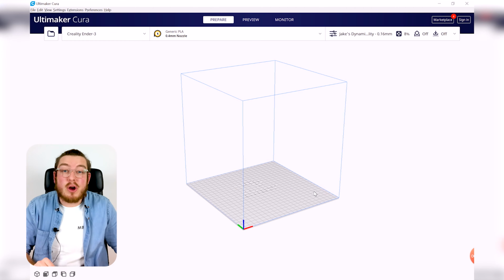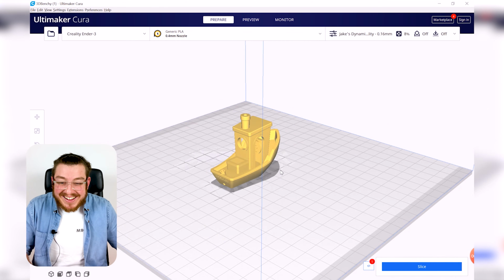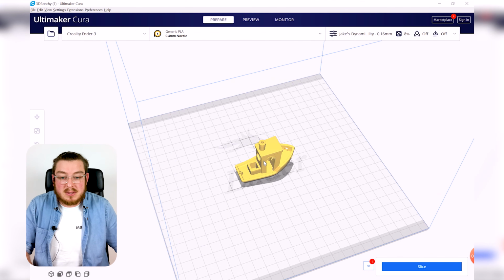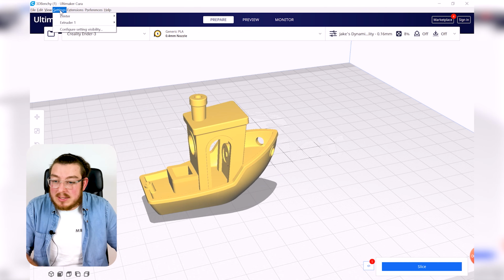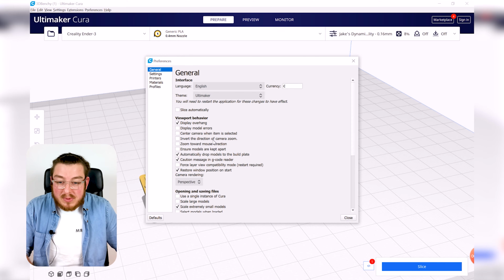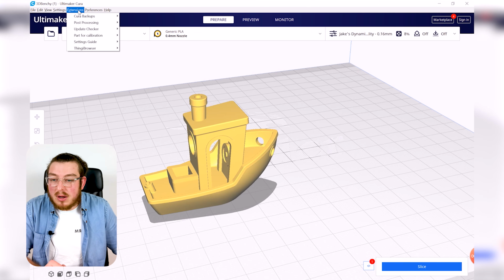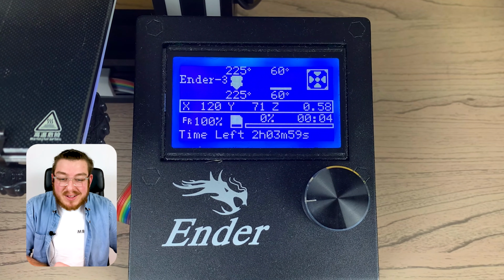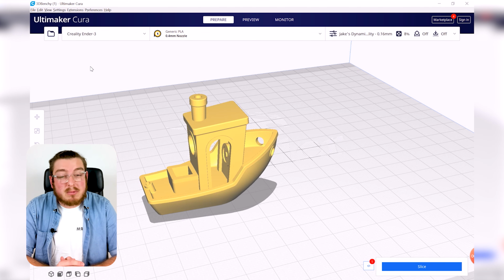Cura : Tabs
Welcome to Sliceform 3D printing and thanks for stopping by! We're an education and prototyping facility that helps take you from a 3D printing newbie to a 3D printing hero. We've worked with thousands of students from all over the world to help bring their ideas to life, and we're confident we can help you do that too.

This channel was born out of frustration; Most tutorials leave out information, skip important steps, or don't quite give you enough information to DIY, leaving you scrambling to figure it out. After thousands of hours of scouring the internet for additional information, we had enough.

Whether you're trying to make 1k/month as a side hustle, start a business, get a job, get promoted, get into college, or solve the most difficult problems on the planet, 3D printing truly has something for those who love to tinker.

Happy making!

Jake and Josh (Sliceform)